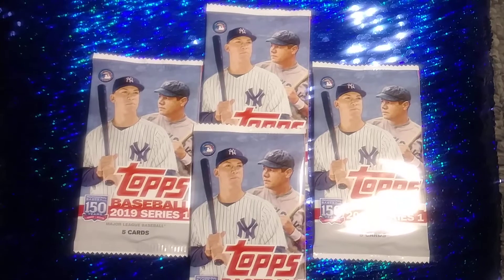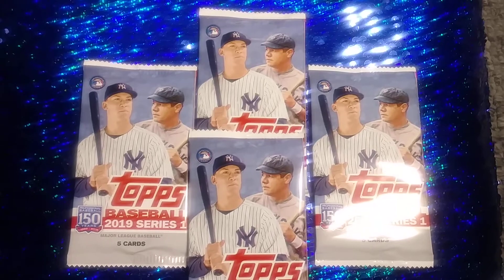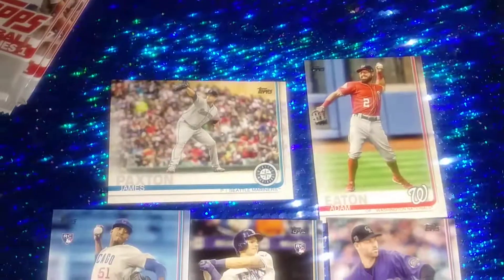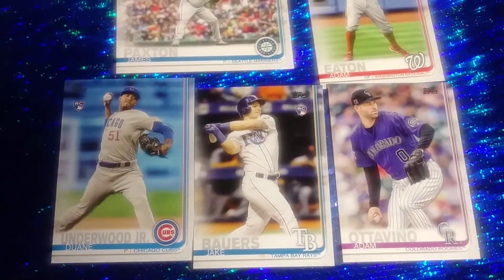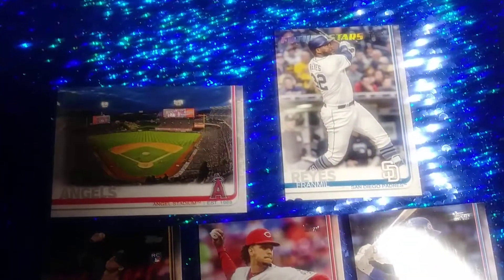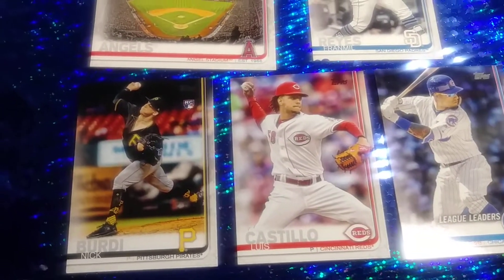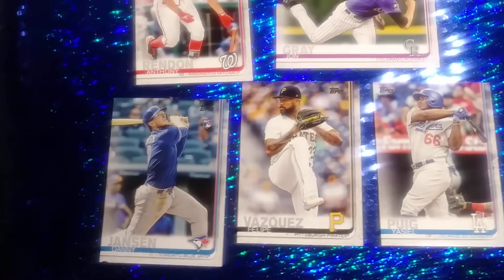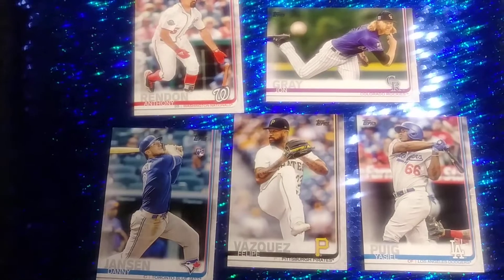$1 Topps Baseball Cards 2019 Series 1 Dollar Tree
Dollar Tree topps Baseball Cards 5 Cards for $1.00